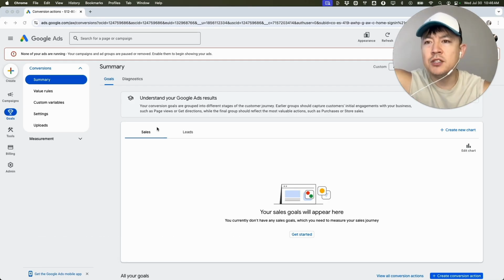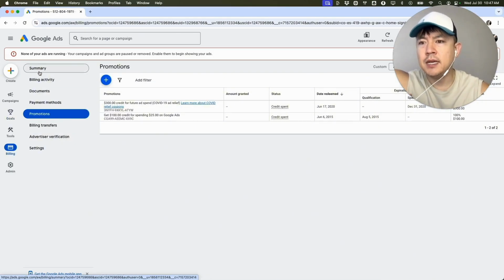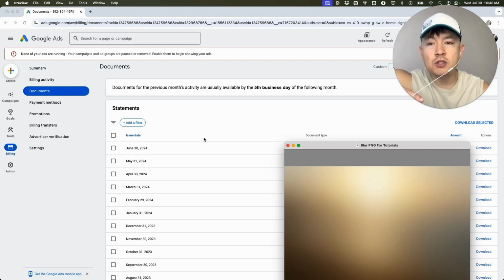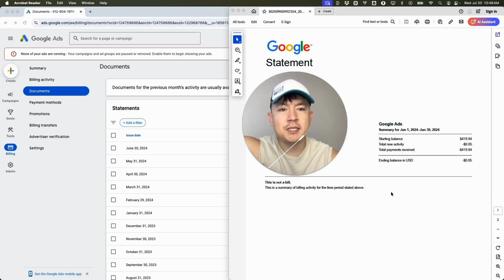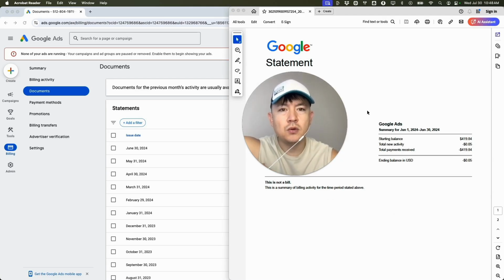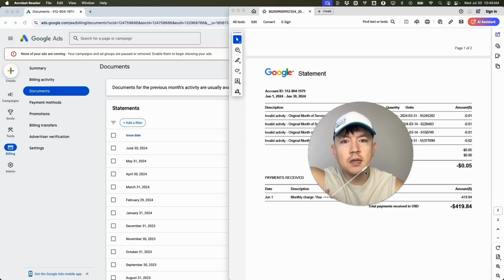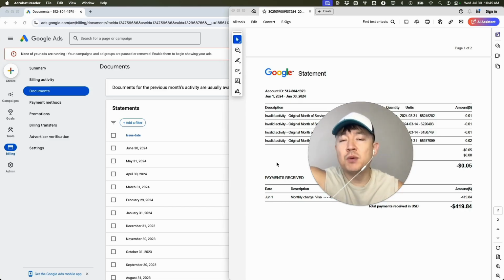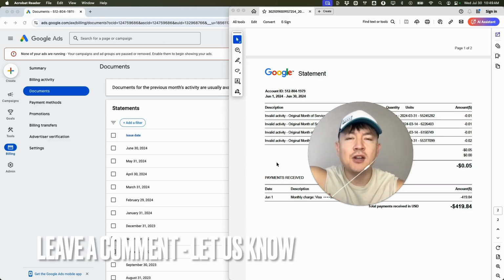✅ How To Download Your Google Ads Billing Statement 🔴